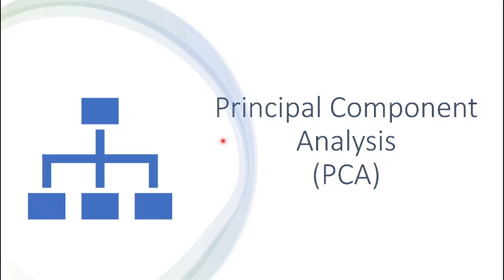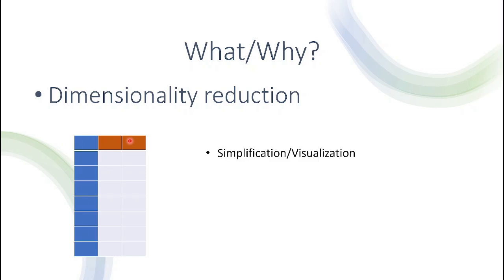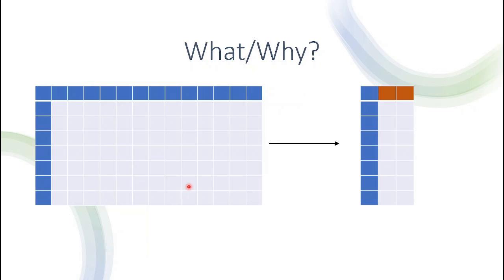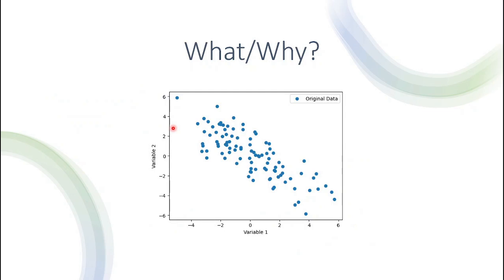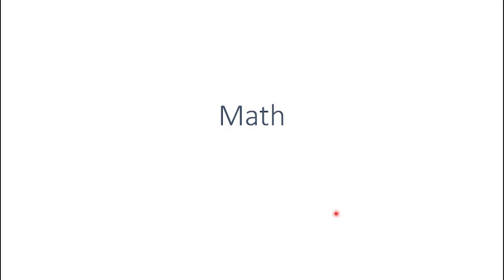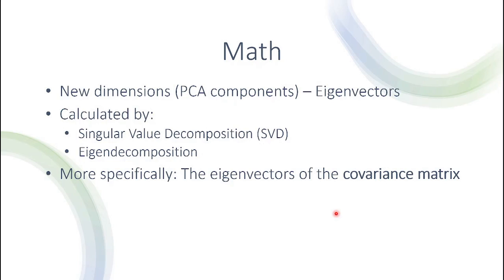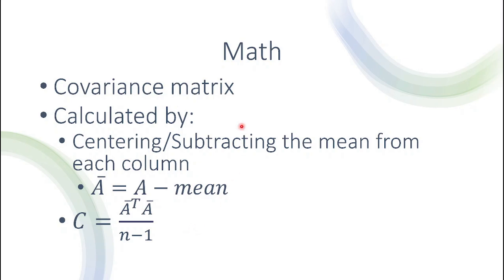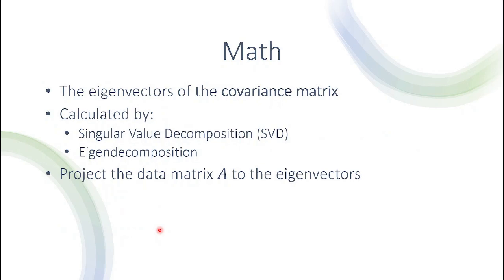Principal Component Analysis (PCA)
In this video, we cover Principal Component Analysis (PCA). We walk through its definition and why it is used. Then, we cover some of its mathematical aspects and demonstrate it through a Python notebook.

CHAPTERS:
00:00 Intro
00:45 What/Why?
07:42 Math
14:25 Python example